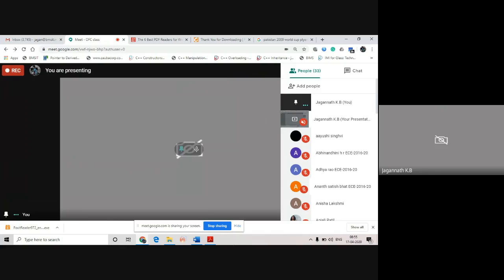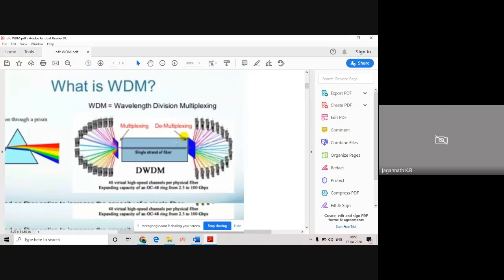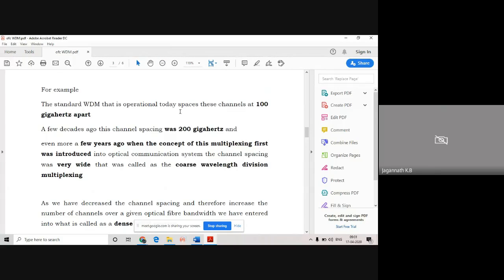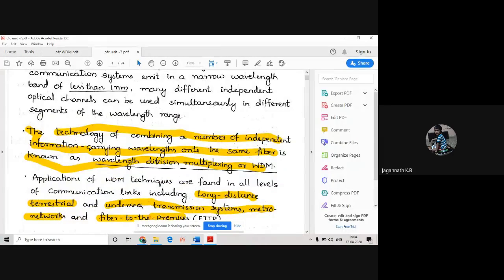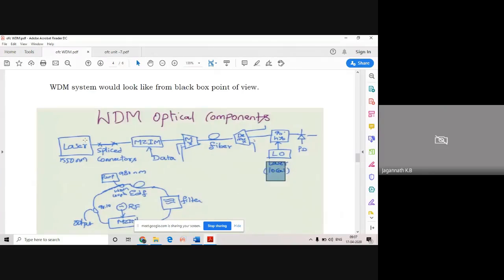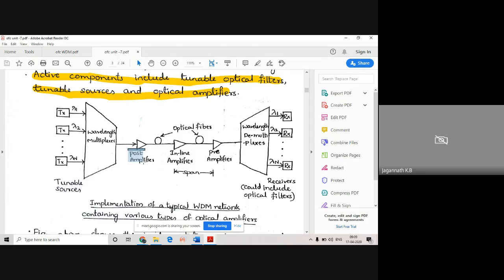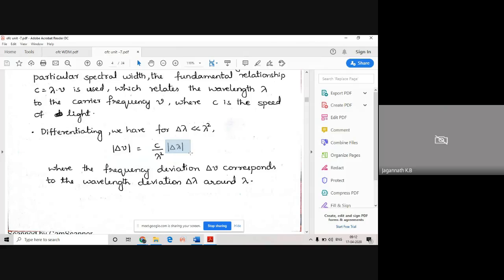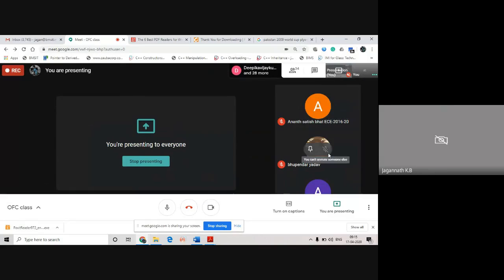vwf njwo bhp 2020 04 16 at 20 24 GMT 7